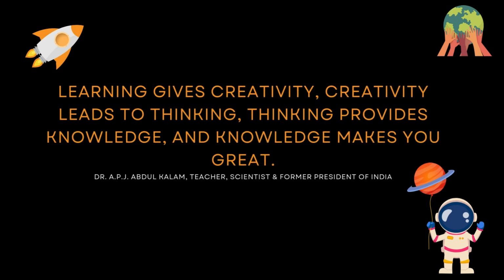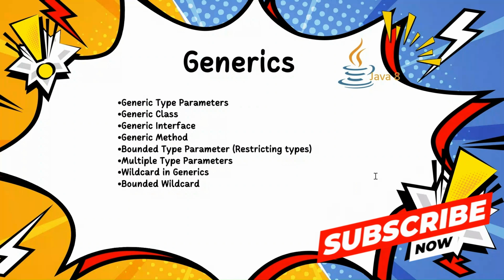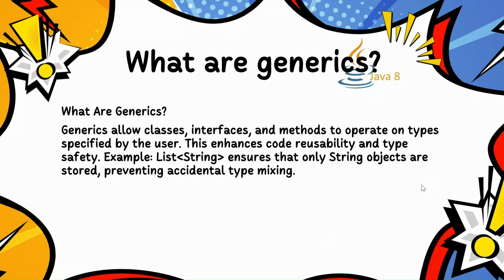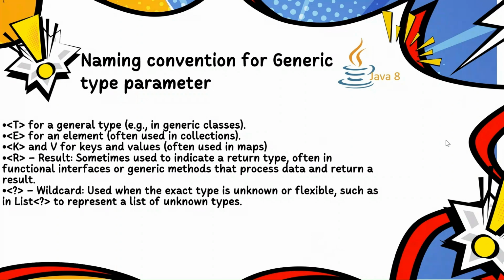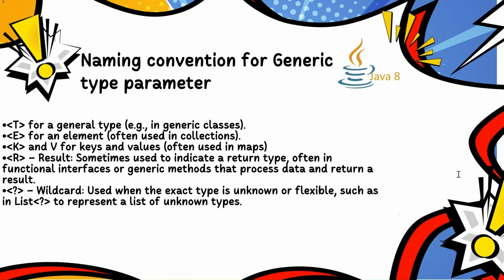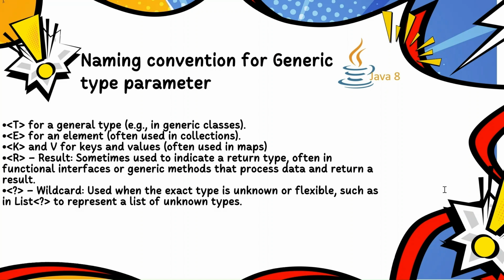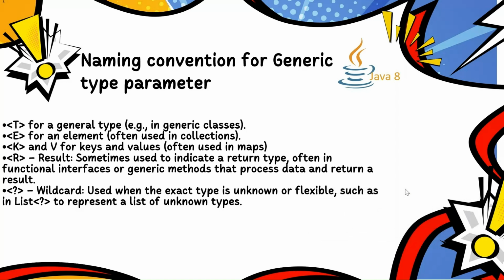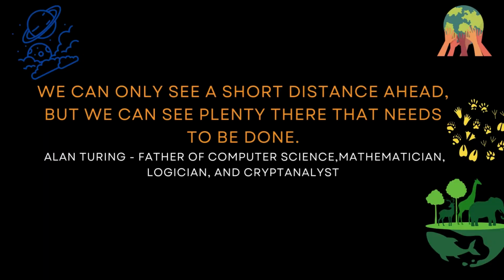Java 8 for Testers #32 : Generics, Types and Parameter Explained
In this video, we'll explore the essentials of Java generics, breaking down how to use them in classes, interfaces, and methods. Generics allow us to write flexible, reusable, and type-safe code by using placeholders for types. We'll dive into naming conventions, bounded type parameters, multiple type parameters, wildcards, and bounded wildcards—everything you need to use Java generics effectively. Perfect for Java beginners and developers looking to strengthen their coding with generics!